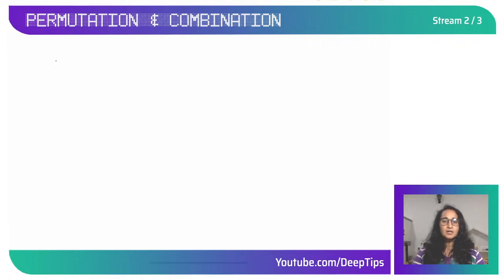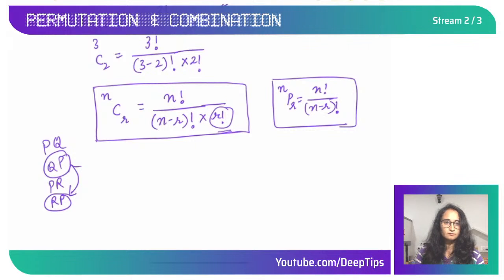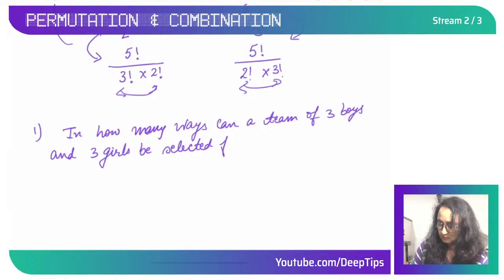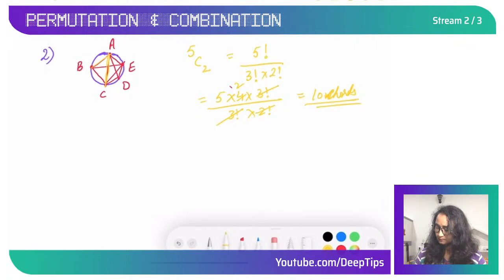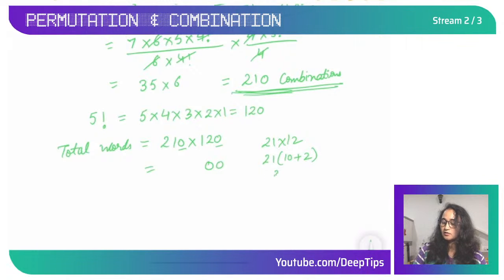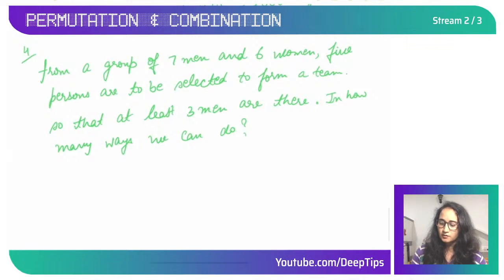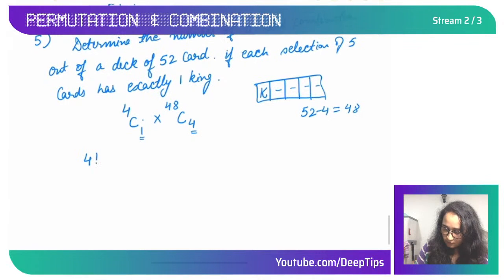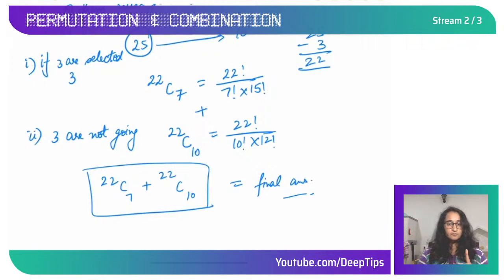Permutation & Combination - Combination - Live Stream 2/3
Simplest explanation of Combination problems with different examples.
Topic: Permutation and Combination
Grade: 10th & 11th
CBSE & ICSE